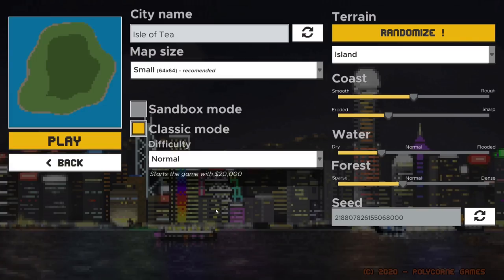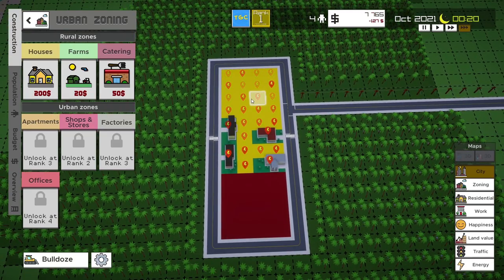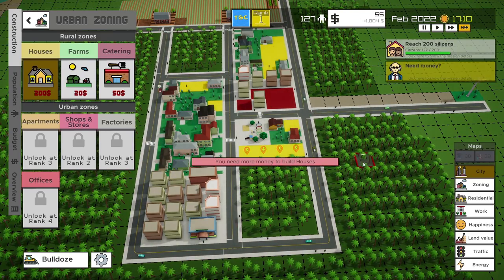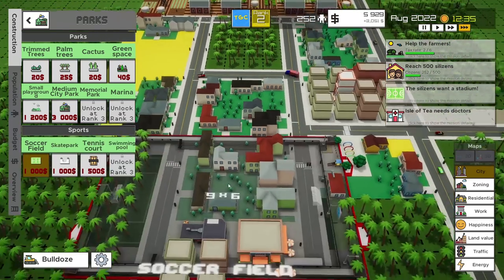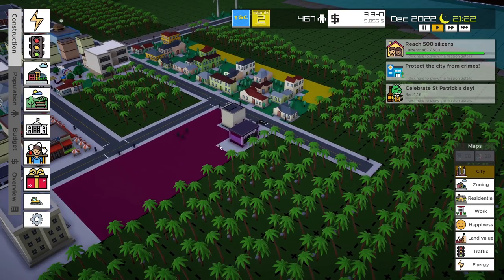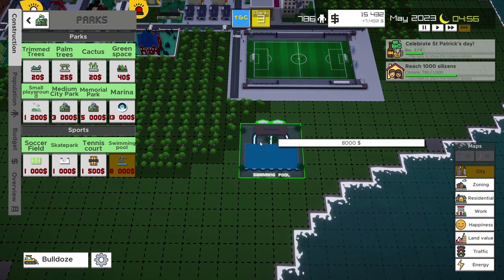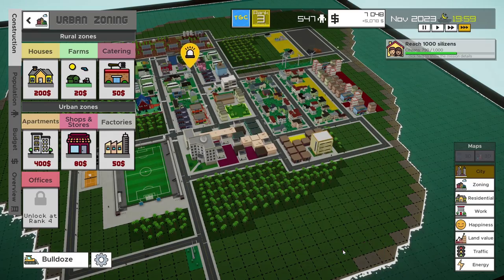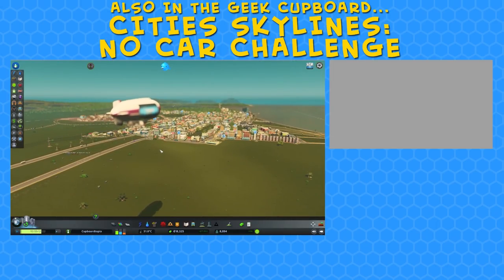Living on the Grid | Silicon City (Classic City Builder - Beta)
Silicon City is a classic city builder that very much has a feel of those wonderful city builders of the 1990's, which is marvellous! Everything is build on a nice big grid of squares and we zone out areas for homes and businesses, we build roads, we provide power, we do all those city builder things that you'd expect and it's all stripped back to basics.

Of course there's still the basics to manage, such as traffic (albeit simpler than other city builders), jobs and city services, but these are also relatively simple to introduce to the city.

As our city grows we meet certain goals that allow us to unlock new things to build, so we start small with some trees but soon move on to building stadiums and power stations!

Soon our city is bustling with many people, our farms are looking glorious and our leisure areas are very popular. We even manage to unlock a special Irish Pub!

NOTE: This is the Demo/Beta version of the game.

Retro city building is back!
Silicon City is a tribute to the good ol’ city builders from the 90’s. It revisits classic game mechanics such as grid-based playground with procedural development, different types of construction (residential area, public service building, shops and offices, parks and cultural areas) the organization of road traffic and managing the evolution of citizens.

You’re in charge!
As the newly-elected mayor, you’ll start from scratch. Transform an empty piece of land into a concrete jungle, welcoming thousands of citizens.
Build residential areas for future electors to move in. Provide them with electricity, entertainment and jobs. Monitor their financial situation to tweak and polish your urban layout.

Don’t take it easy
You must be re-elected! Citizens are counting on you. They will spend their days between work, entertainment and social activities. Provide them a variety of schools and jobs to help them to boost their skills. Meet their demands to grow your followers for the next elections.

Planning is everything
Get ready to face your worst enemy: traffic jams. Thanks to our own specific technology, you’ll get a better understanding of how to optimize the navigation of your citizens.
It’s essential to prevent them from losing their jobs, because they have been trapped in the morning rush hour, and on top of that it will cause less pollution. Also, don’t let them drive for hours to get basic groceries. They’ll be grateful.